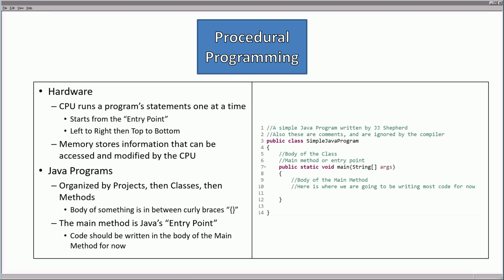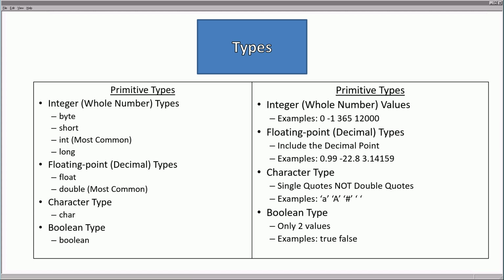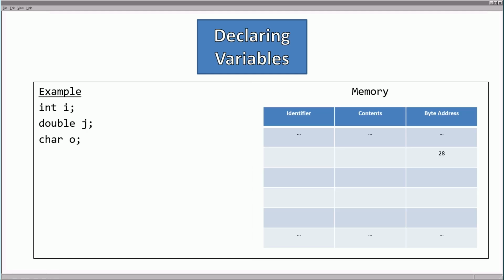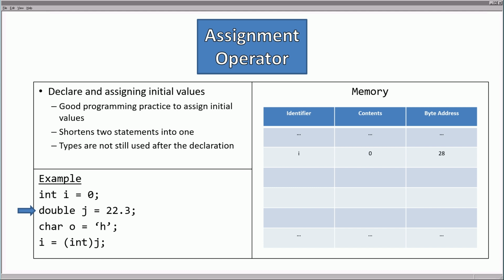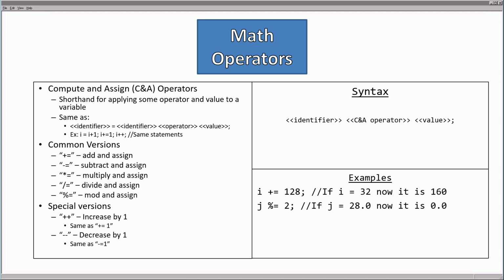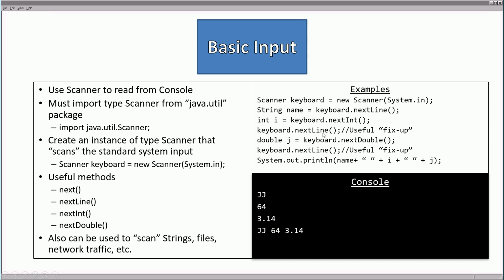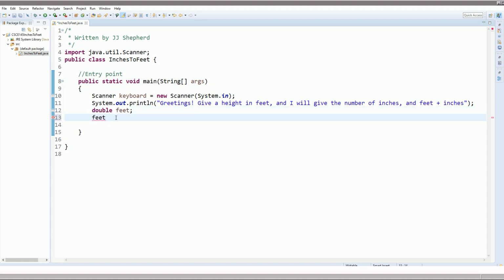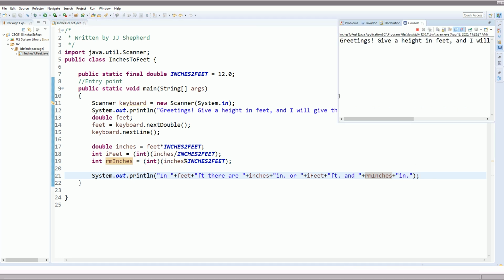CSCE145 F2026 01 Basic Computing Part 01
In this recorded lecture, we introduce basic computation by exploring data, variables, and constants.